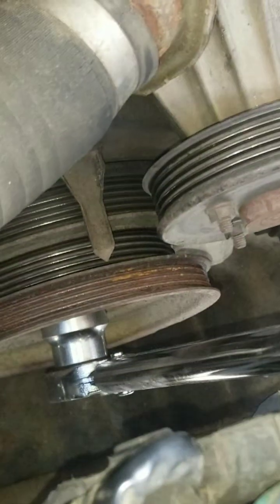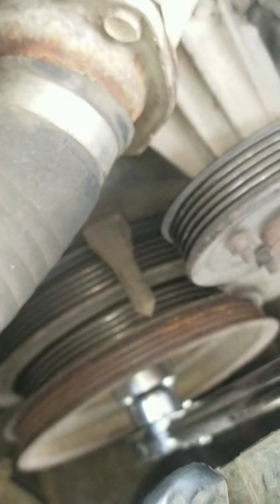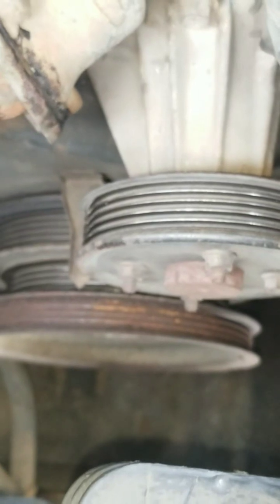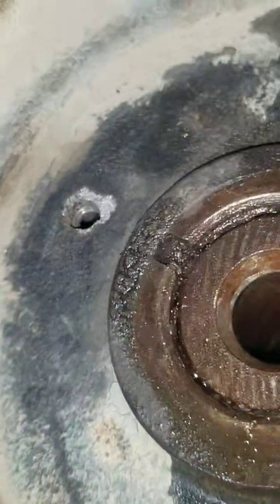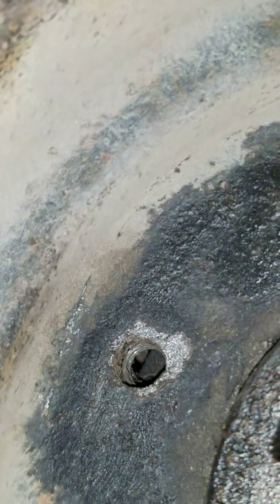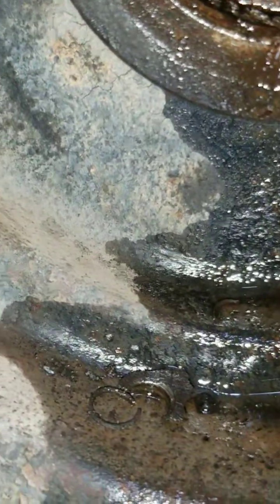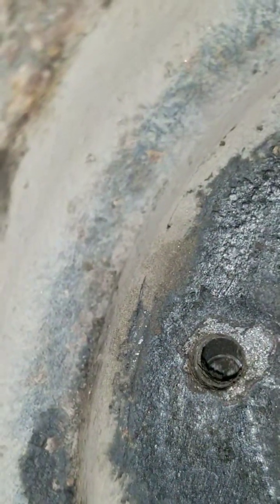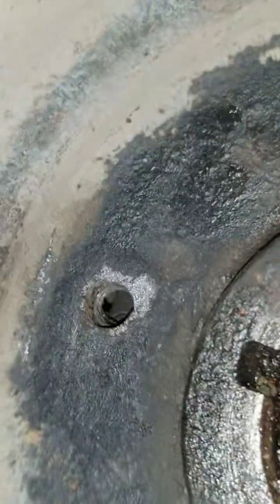Nissan Vg33e engine trickology. Stop Crankshaft Rotation.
This video shows you how to stop engine from rotating while removing crankshaft pulley bolt.